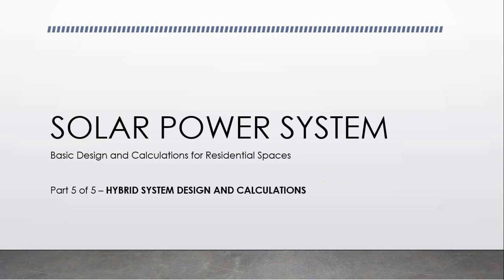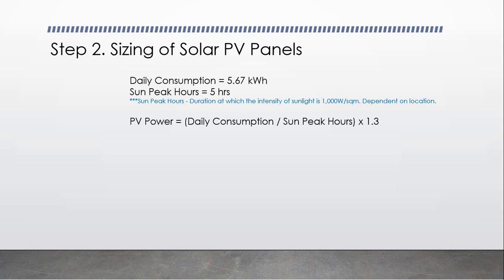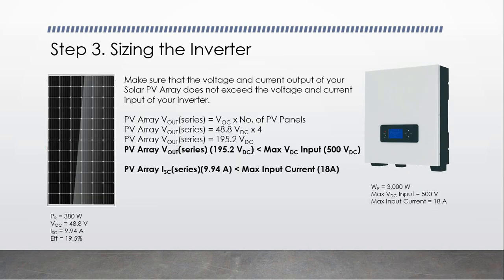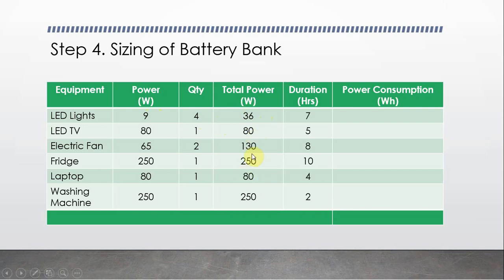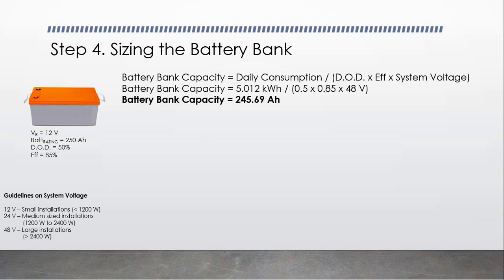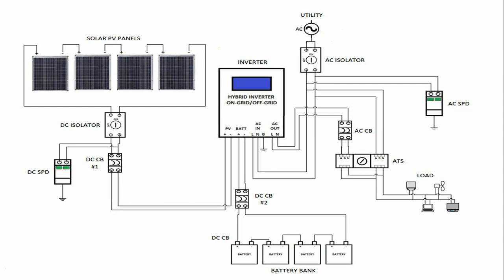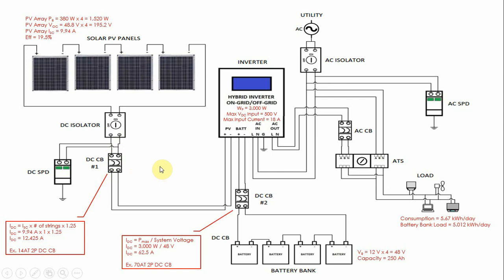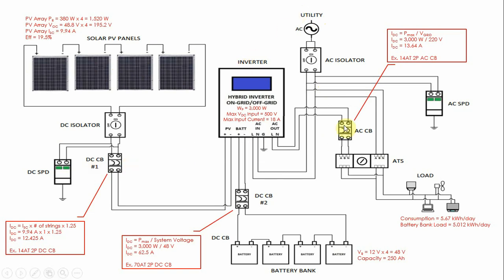DIY Solar | Sizing a Hybrid Solar Power System | Battery Sizing | On-Grid | Grid-Tie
Solar Power System
Basic Design and Calculations for Residential Spaces

Part 5 of 5 – HYBRID SYSTEM DESIGN AND CALCULATIONS